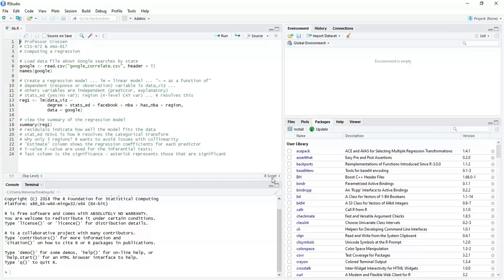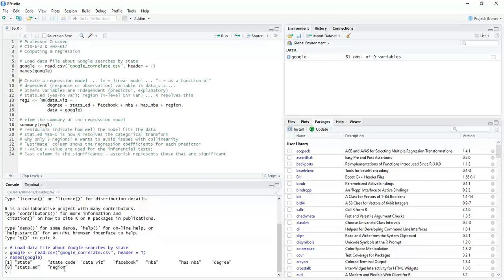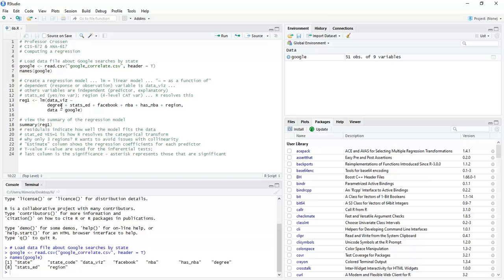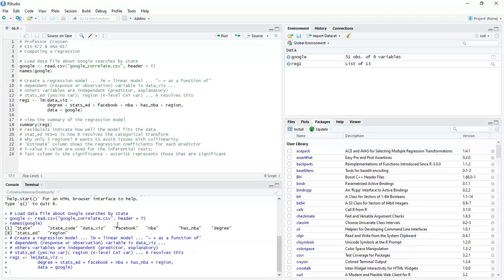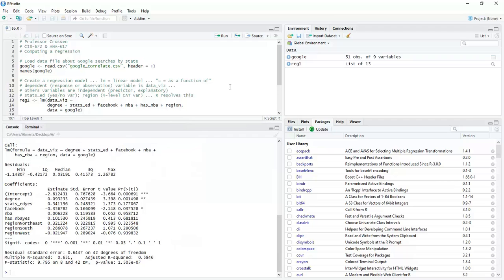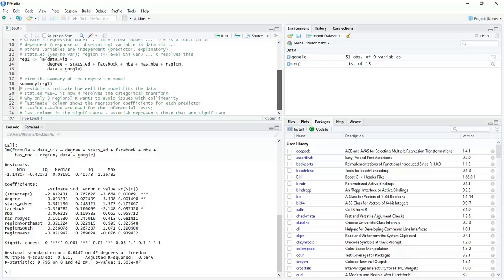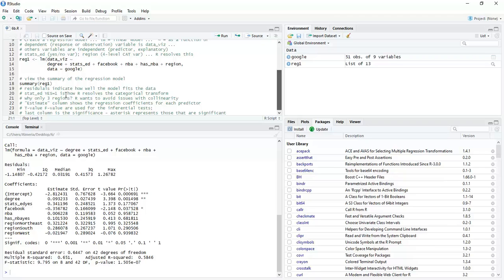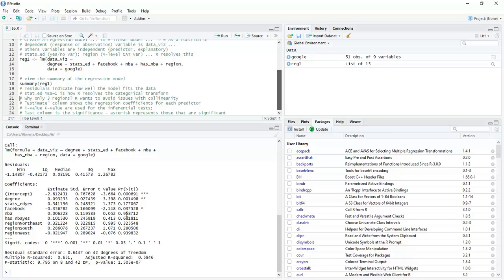Nomad-Media (R6-b)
R6-b (computing regression)